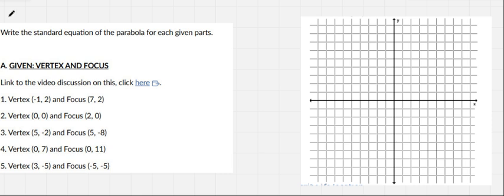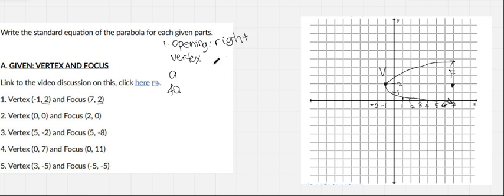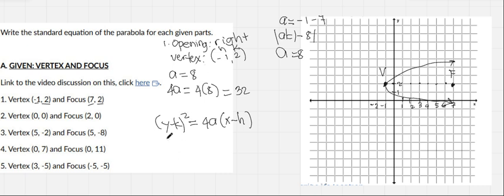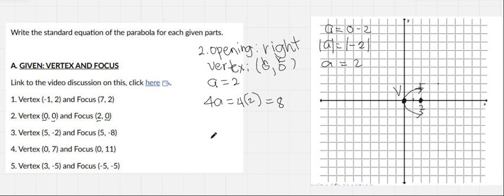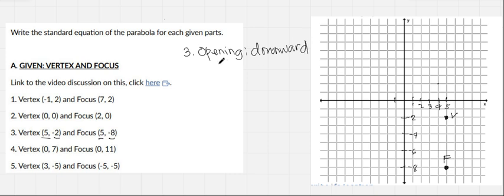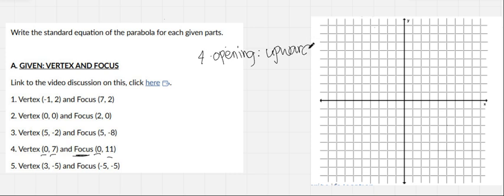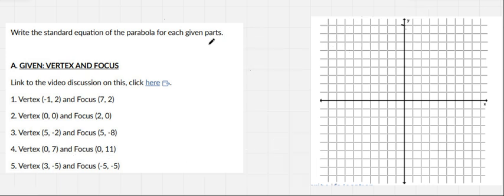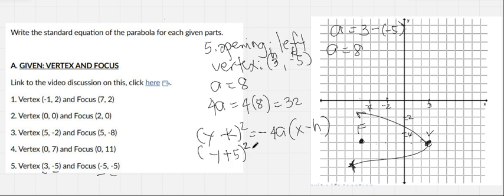How to Write the Standard Equation of a Parabola | Given Vertex and Focus | Step-by-Step Guide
In this video, you'll learn how to write the standard equation of a parabola when the vertex and focus are given. This lesson is perfect for high school students, math teachers, or anyone reviewing conic sections.

📘 What You'll Learn:

Understanding the relationship between vertex and focus

Determining the direction of the parabola

Writing the standard form equation step by step

Sample problems with complete solutions

👨‍🏫 Math doesn't have to be difficult—I'll guide you every step of the way!